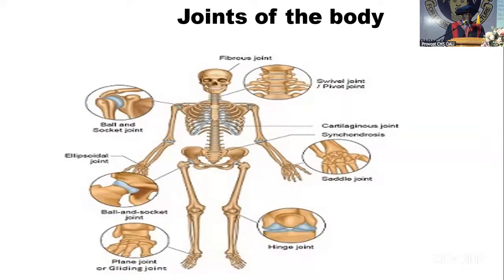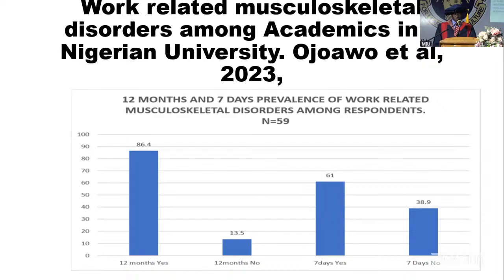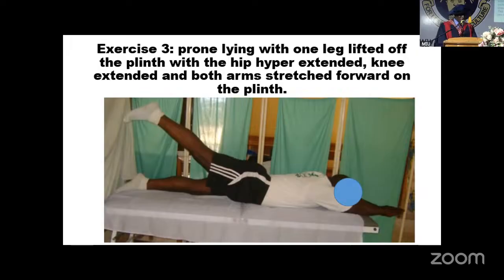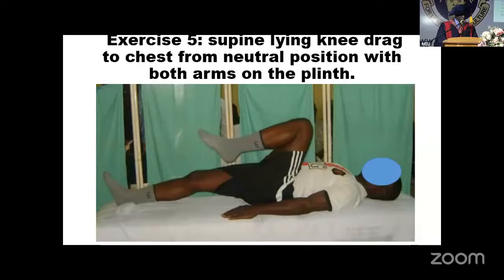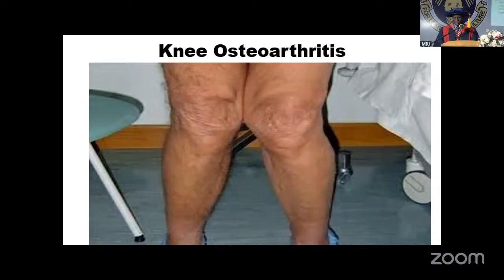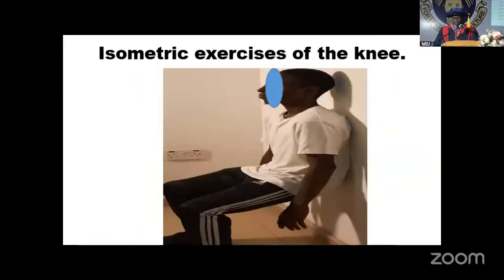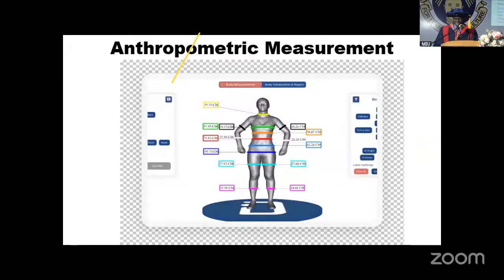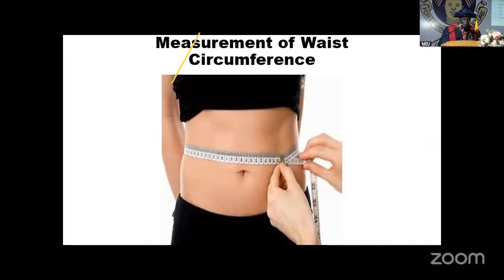406TH INAUGURAL LECTURE: PROF. ADESOLA OJOAWO